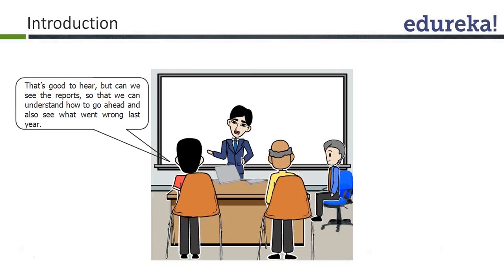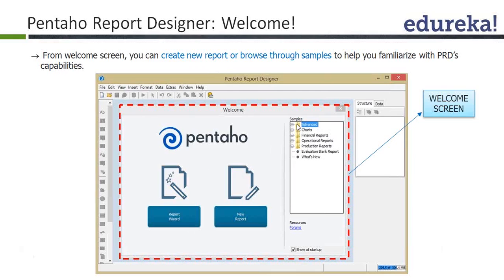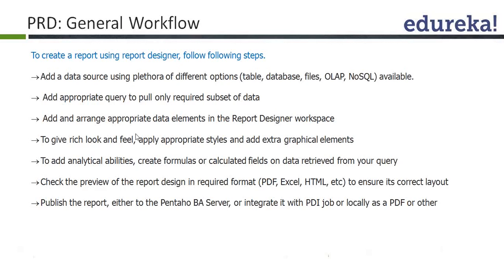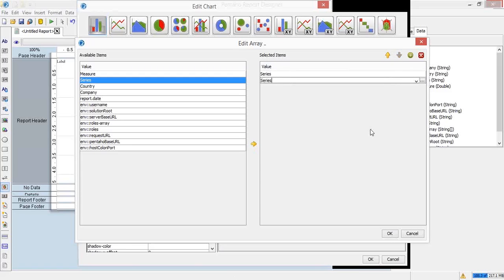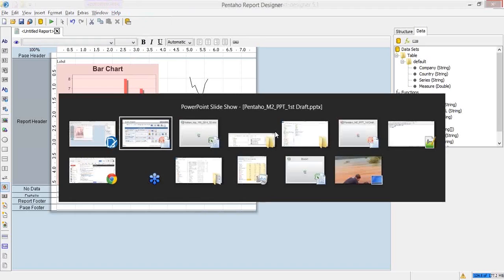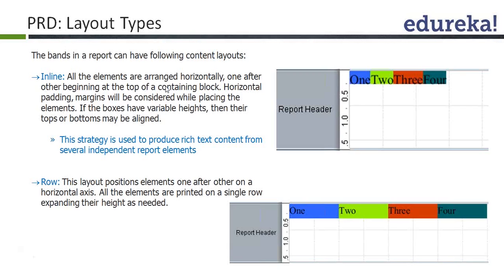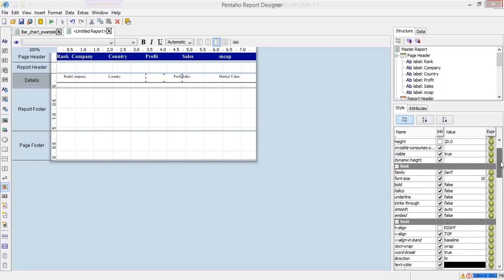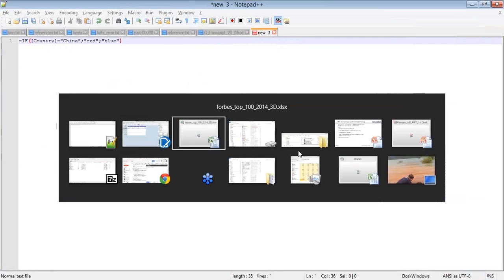Pentaho BI Tutorial - 2 | Pentaho BI Tutorial for Beginners - 2 | Edureka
Pentaho Reporting is a widely used suite of tools, which is known for its ease of navigation. It empowers the users to build real-time reports, enabling their sourcing done directly from MongoDB databases. This video is intended to explain Pentaho Reporting in detail, covering the following topics:
1.Introduction
2.What is Reporting?
3.Why is reporting important?
4.Reporting Tools in the Market
5.Why Pentaho Report Designer (PRD)?
6. Pentaho Reporting Components
7. Pentaho Reporting Installation
8.Pentaho Report Designer: How to start?
9. What is Report Wizard?
10. Pentaho Report Designer: Navigation
11.Pentaho Report Designer: Report Bands
12.PRD: General Workflow
13.PRD: Supported Data Sources
14. Use Case for Top 5 Companies
15. PRD: Adding Data Source
16. PRD: Chart Configuration
17. PRD: Running Chart Example
18. PRD: Understanding Chart in Detail
19. PRD: Understanding PRPT
20 .PRD: Layout Types
21. PRD: Example (Reporting Elements)
22. PRD: Example (Alignment)
23. PRD: Example (Conditional Formatting)

Edureka is a New Age e-learning platform that provides Instructor-Led Live, Online classes for learners who would prefer a hassle free and self paced learning environment, accessible from any part of the world. All the topics related to ‘Pentaho BI and Reporting’ have been extensively covered in our course ‘Pentaho BI’.